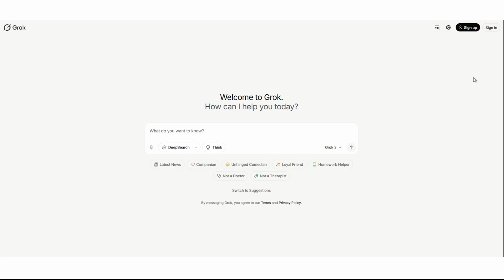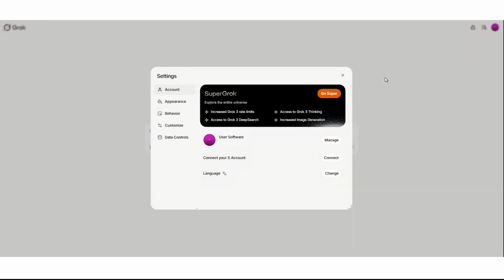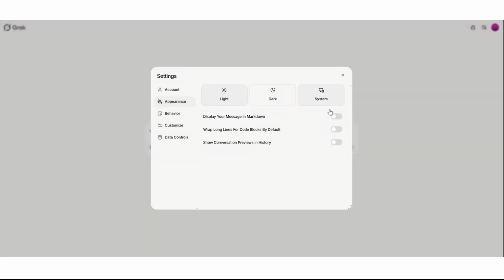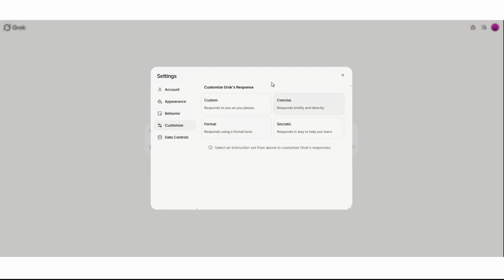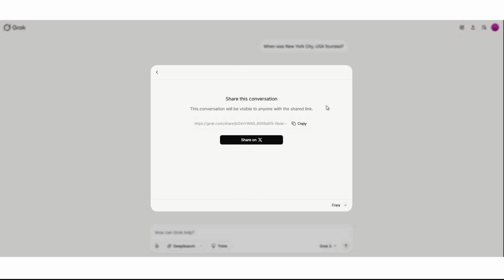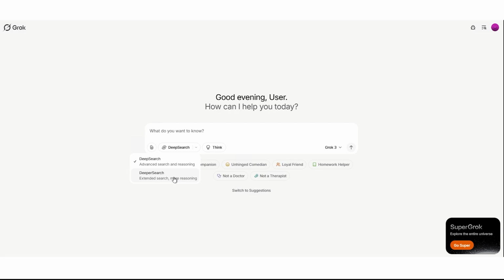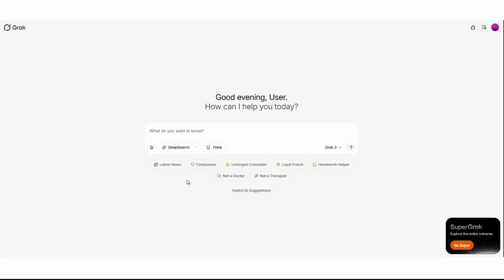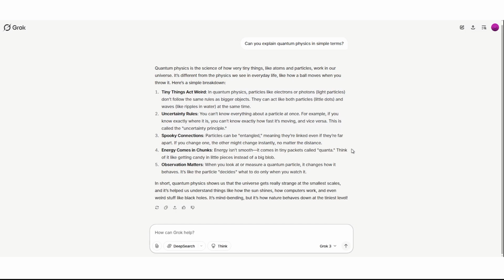How to Use Grok 3 for Free | Grok 3 Demo, Review, and Tutorial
In this video, you’ll learn how to use Grok 3 — the AI chatbot from xAI. This Grok 3 tutorial covers everything you need to know to get started, including a full demo of the interface, features, and settings. Find out how to access Grok 3 for free. Whether you're looking for a Grok 3 review, introduction, or tips on how to use Grok 3 Thinking and DeepSearch, this video has you covered.

Timestamps:
0:00 Introduction and Access
1:00 Account Settings and Discord
1:57 Navigating the Account Tab
2:49 Security and API Access
3:35 Appearance Settings
4:39 Behavior Settings
5:23 Customize Response Style
6:14 Data Controls
6:42 Chat History and Private Chats
7:40 Private Chats
8:02 Main Interface Overview
9:12 When to Use Think
9:56 Personas and Suggestions
11:50 First Prompt Example
12:27 Final